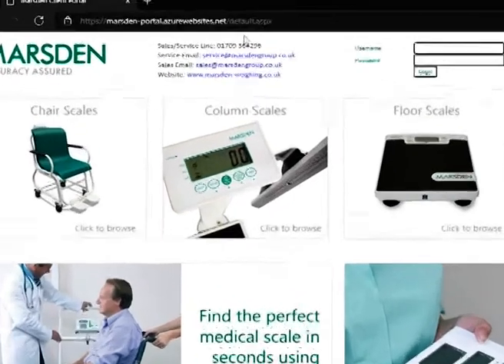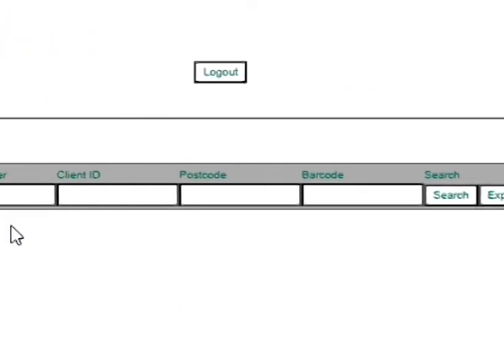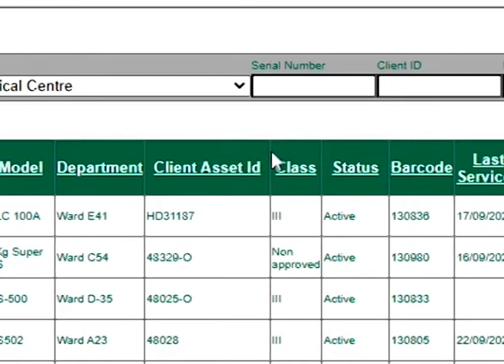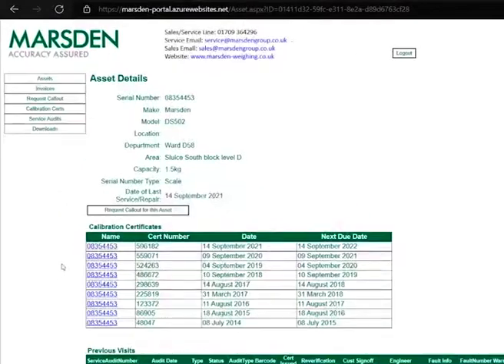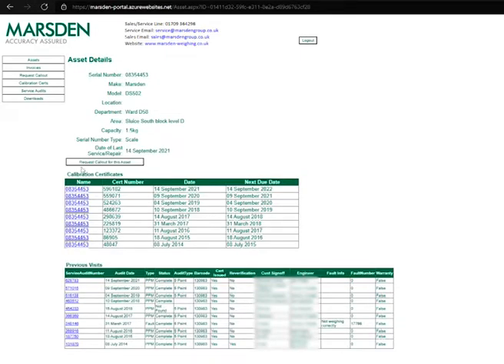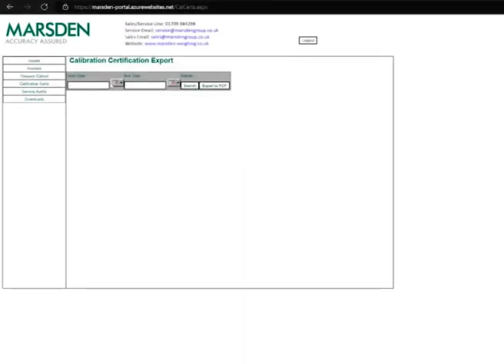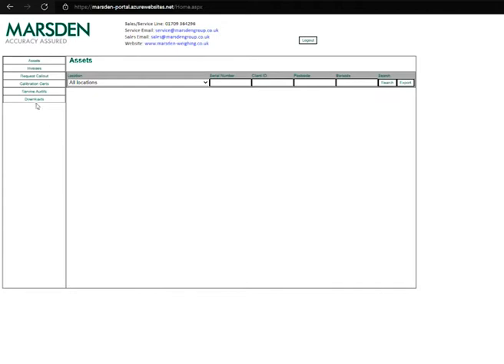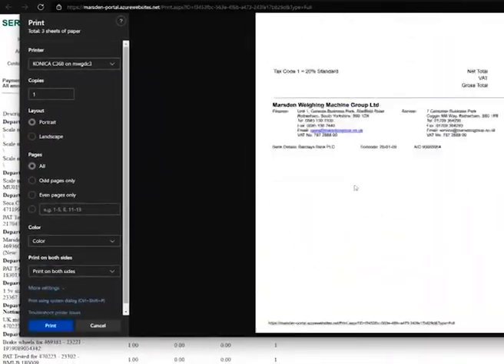Marsden Service Portal User Guide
A step-by-step guide to using the Marsden Service Portal - a feature exclusive to Marsden Service Contract customers.